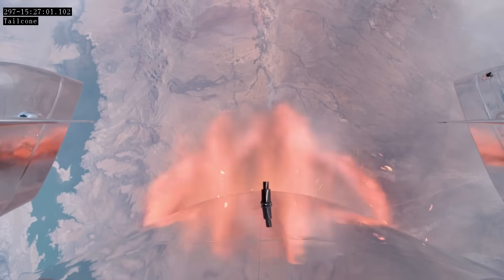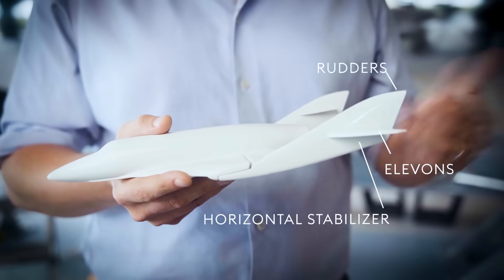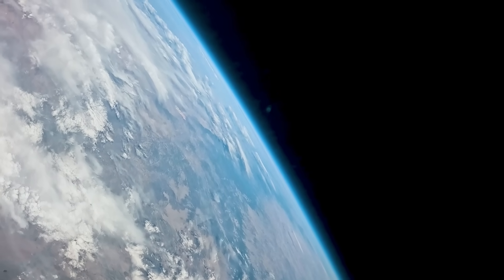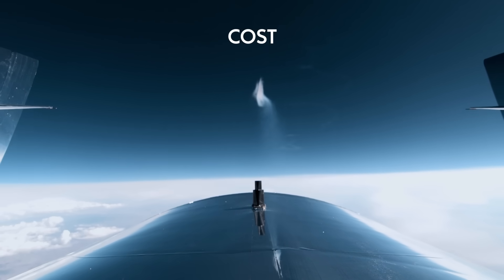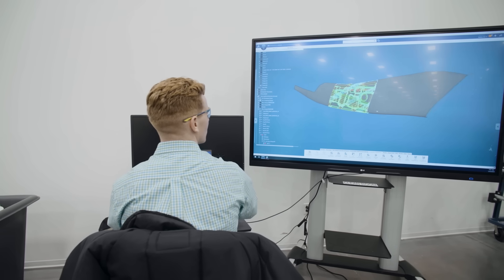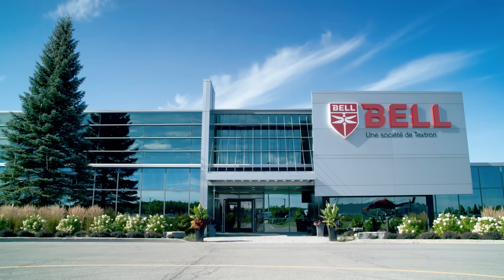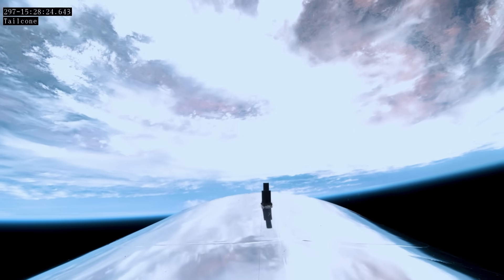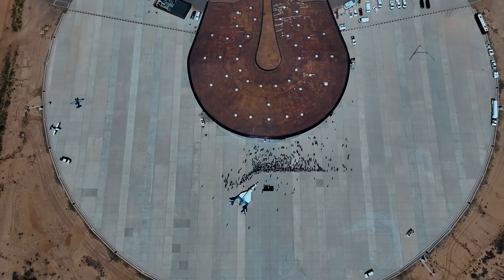We Build SpaceShips: The Feather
Virgin Galactic’s spaceship transforms itself for each of its three phases of flight. It travels to space as a rocket. In space, it folds nearly in half, allowing it to steadily reenter the atmosphere. Then, it becomes a piloted glider, returning customers safely to their departure runway. And a single one-of-a-kind system makes it all happen.